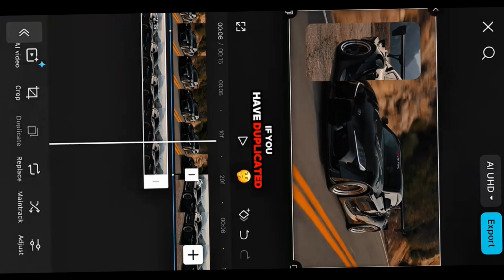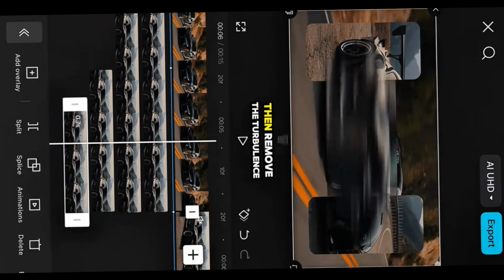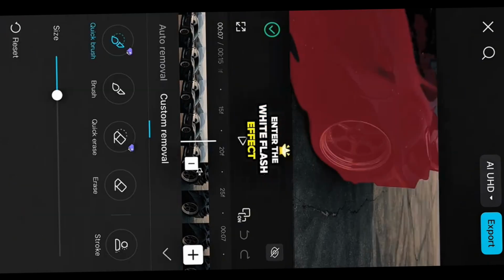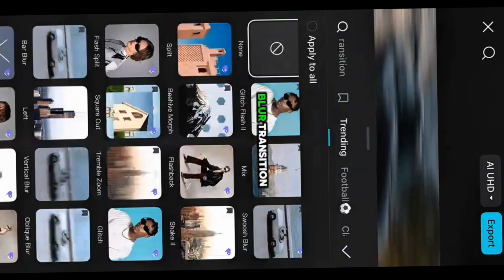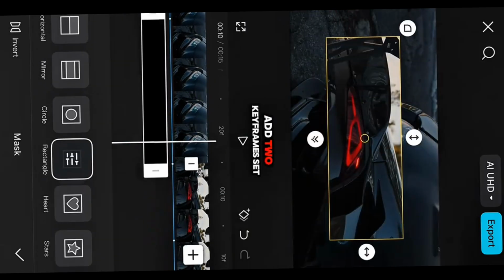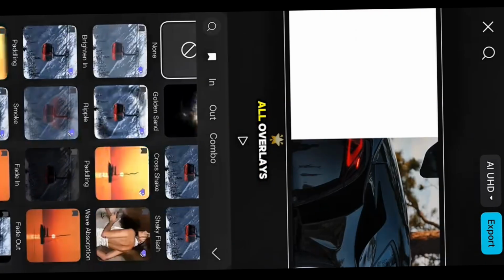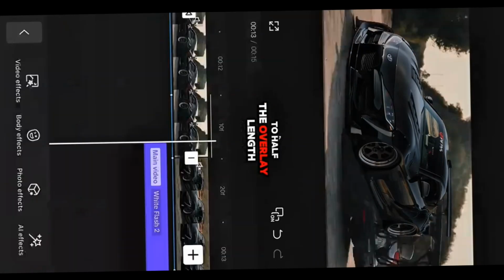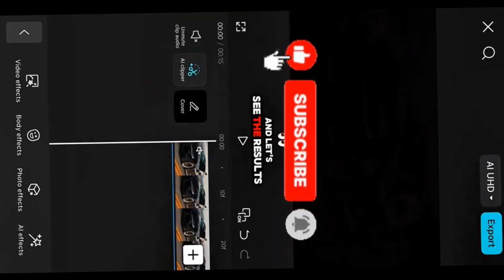How to Make VIRAL Car Edits in CapCut | TikTok Trending Tutorial 2026 🚗🔥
Want to create the viral TikTok car edit everyone is talking about? 🚗🔥 In this step-by-step CapCut tutorial, I'll show you exactly how to recreate this trending edit using simple effects, transitions, keyframes, and smooth animations.
Whether you're a beginner or already editing videos, this guide will help you make professional-looking edits that stand out on TikTok, YouTube Shorts, Instagram Reels, and Facebook Reels.
⭐ In this video you'll learn:
TikTok trending car edit
CapCut editing tips
Smooth transitions
Keyframe animation
Motion blur effects